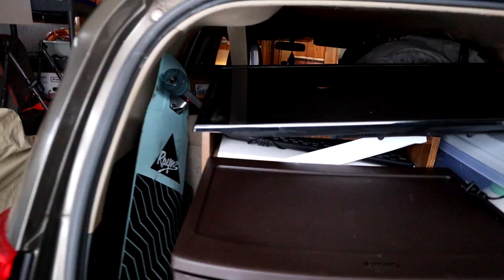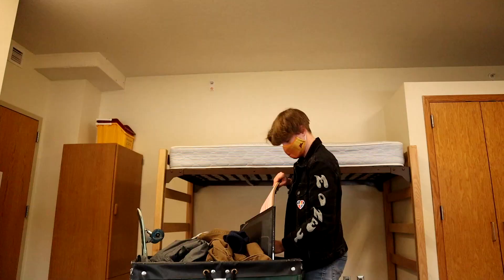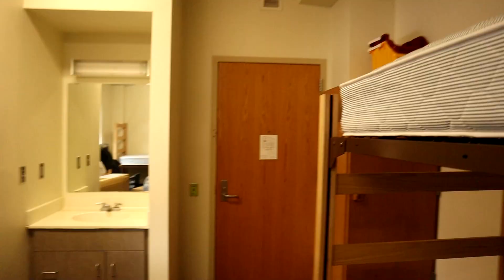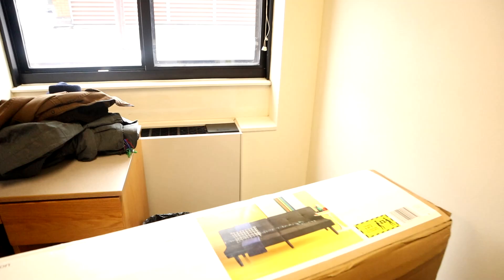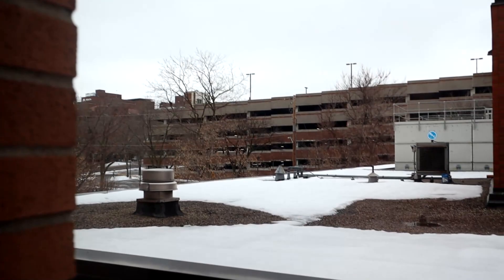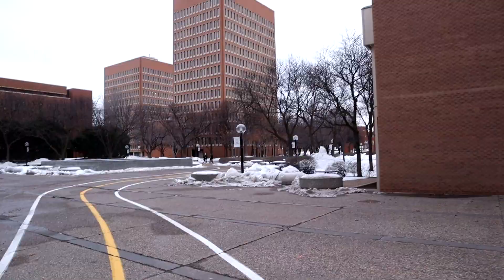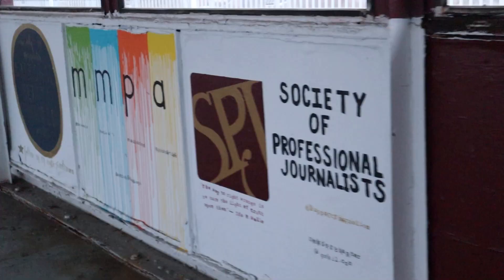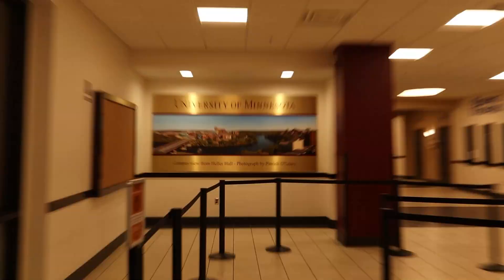Moving in to College!! | University of Minnesota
So as many of you know, I spent fall semester of my freshman year of college online, but this semester I've moved into the dorms! I'm in Middlebrook hall, and our dorm room is huge!! Most of the setup is done, but not all of it is because I have to do it all myself due to covid. Lookin pretty sweet though, and you already know we brought the whole video editing setup AND all the longboards :)

Enjoy this sort-of-off-topic video of my move in and campus tour experience!

My Gear!
joby GorillaPOD
Selfie Stick
Macbook Pro
Landyachtz Dinghy Turbo King
Rayne nae nae 38" dancing longboard
Ambition snowskate